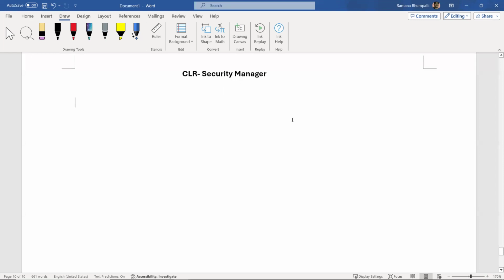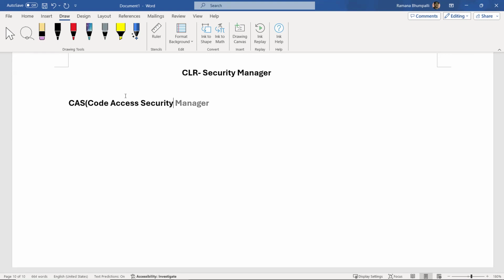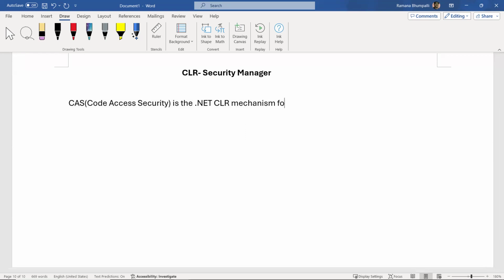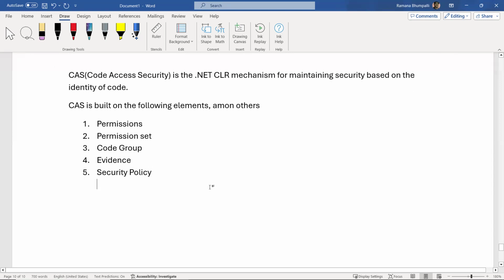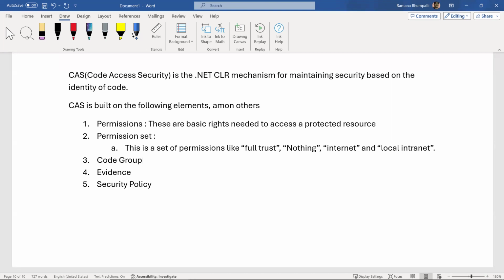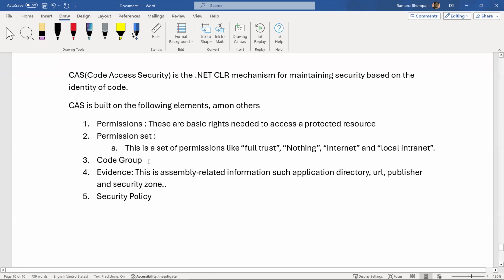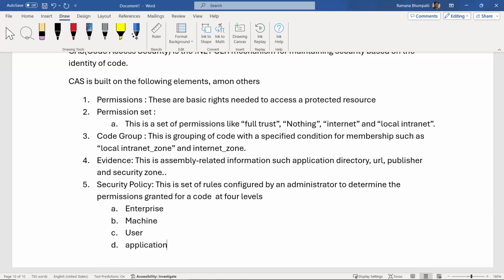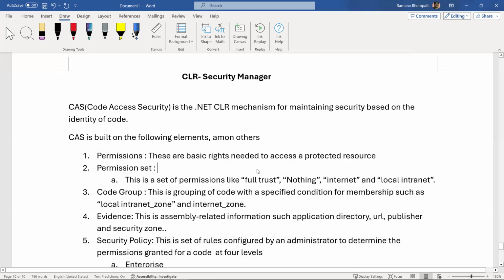CLR Security Manager